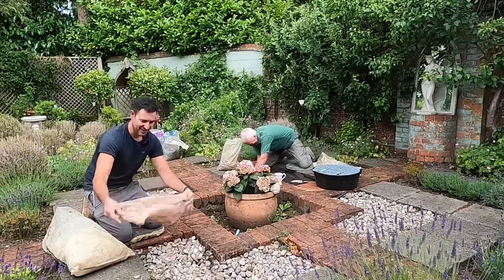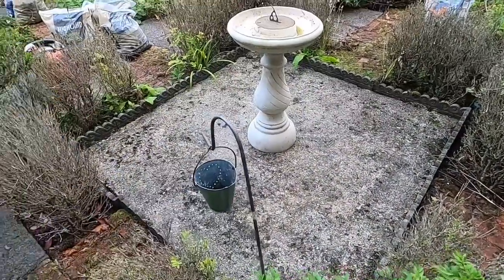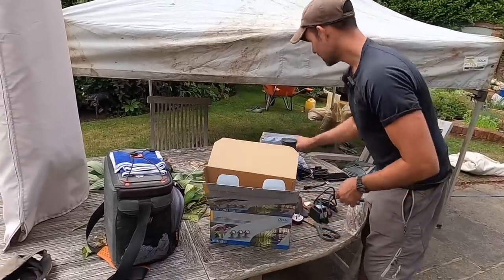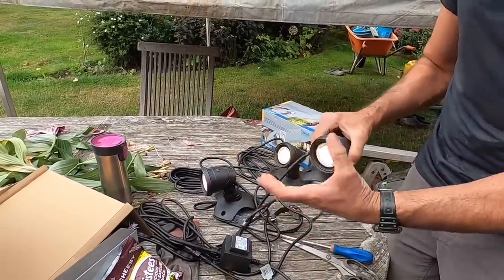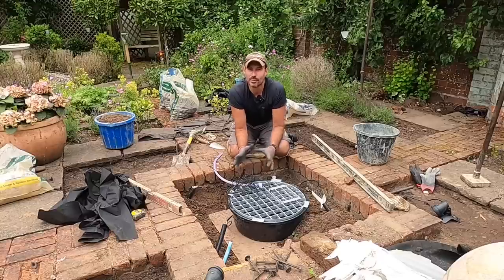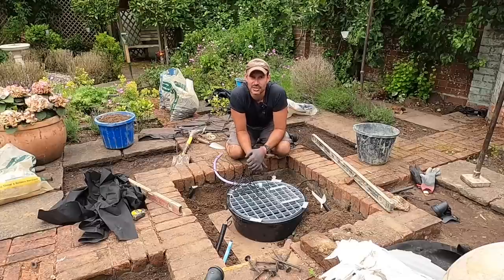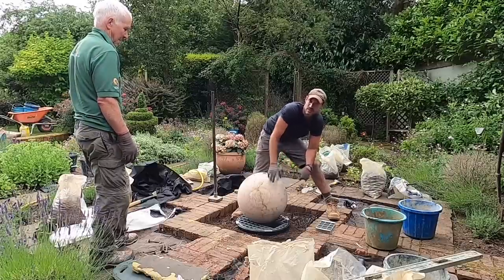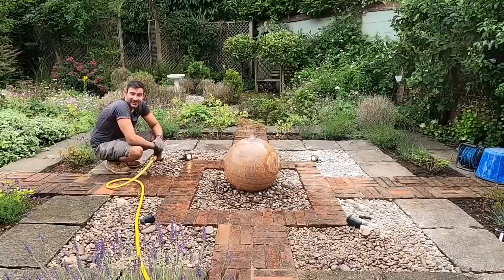How to install a pebble pool water feature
Ed & Dave from crystal clear aquatics have a well earned break from pond building & set to work instead installing a sandstone sphere water feature with lighting!